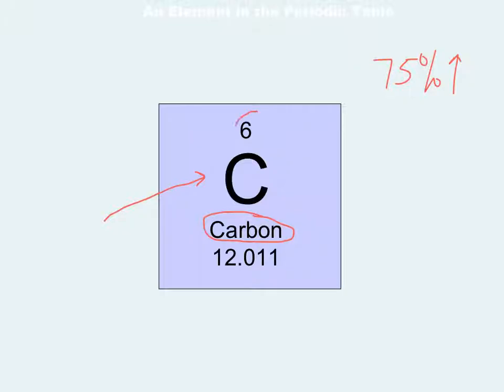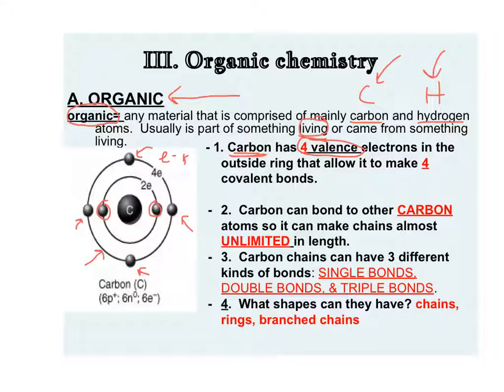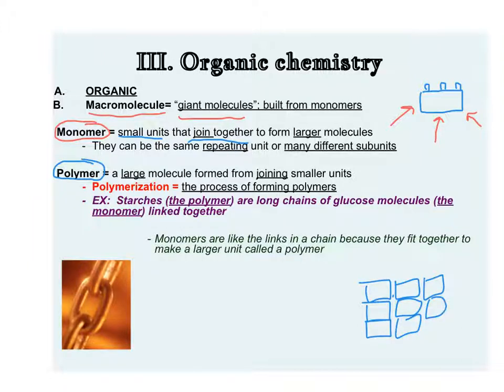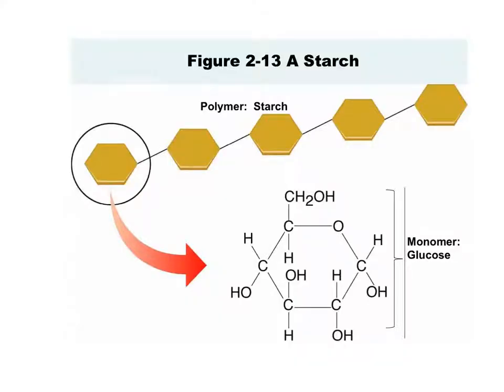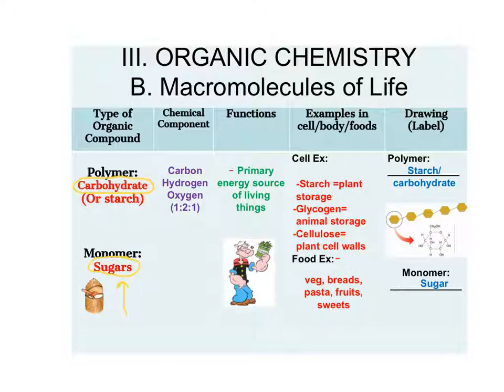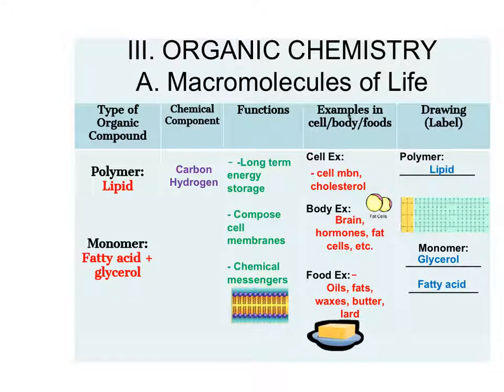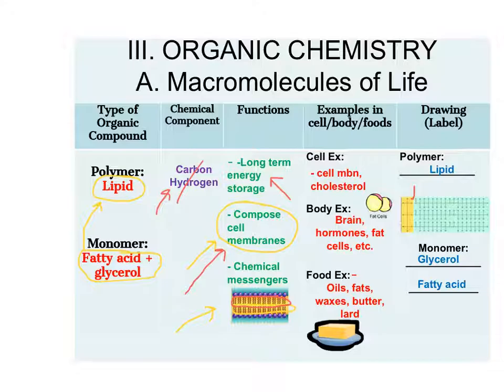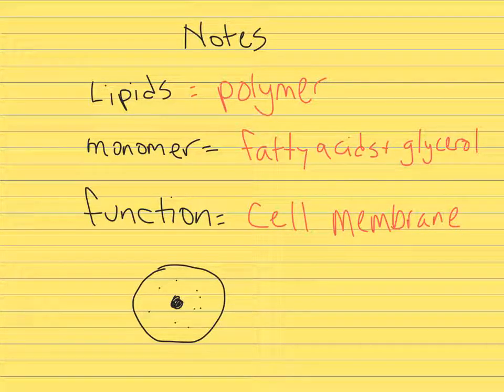TW Biochem Carbs and Lipids